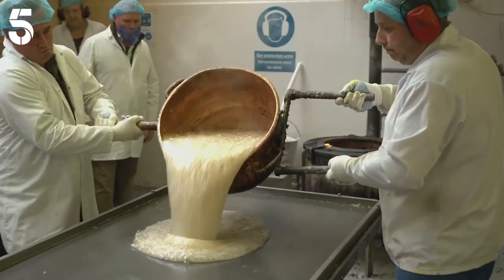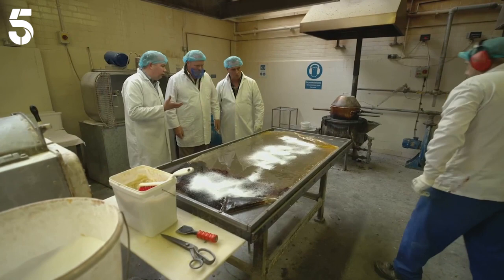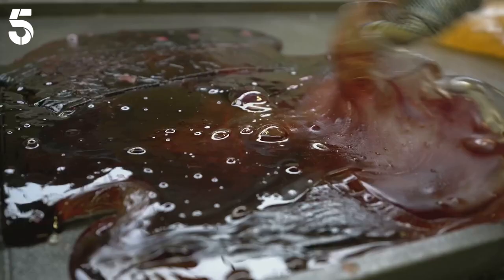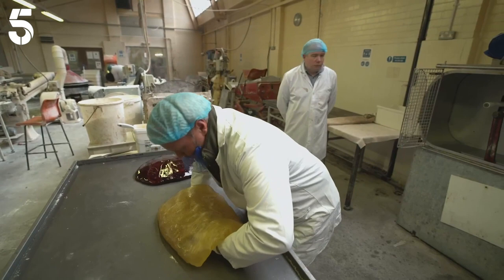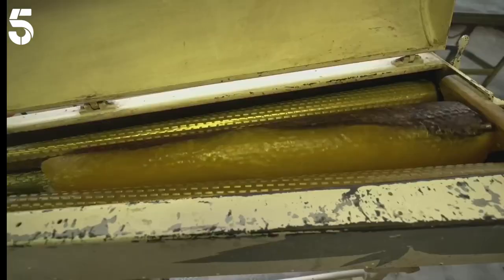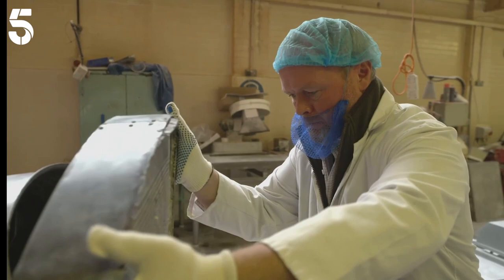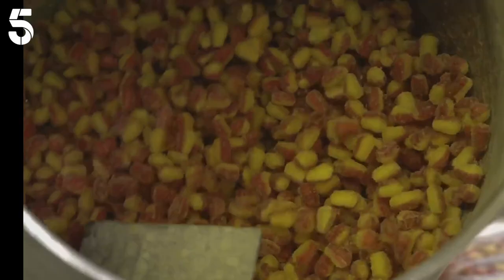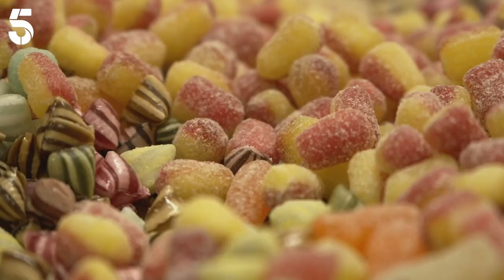Discover How Pear Drops Are Made | Our Great Yorkshire Life | Channel 5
Farmers Dave and Rob from@cannonhallfarmofficial, swap cowpats for pear drops, and step into a Sheffield sweet factory to see how they're made!

Our Great Yorkshire Life: A series celebrating the lives of Yorkshire people across England's biggest county.